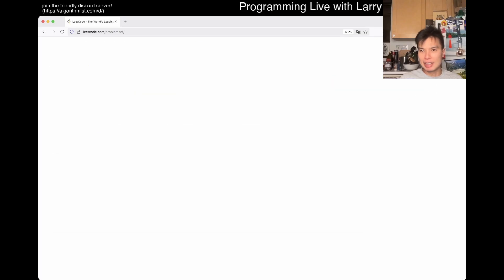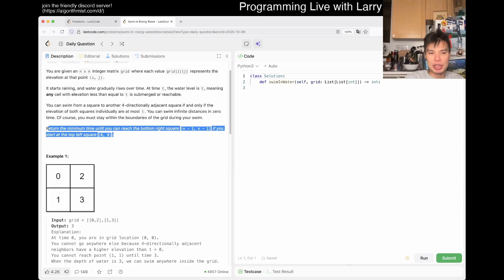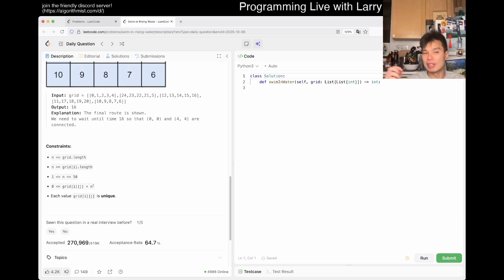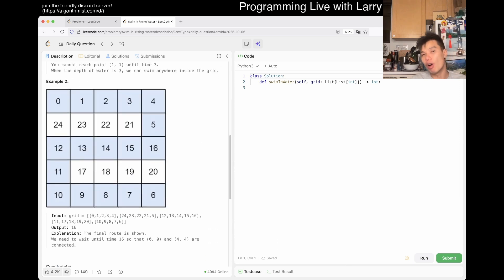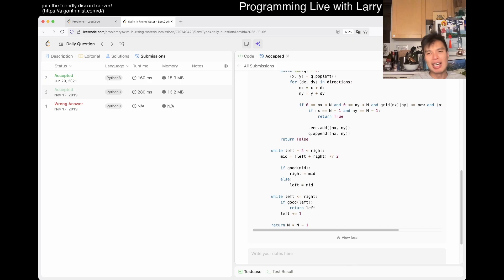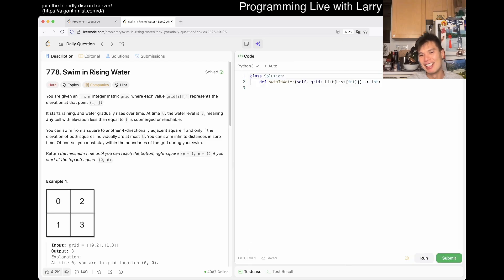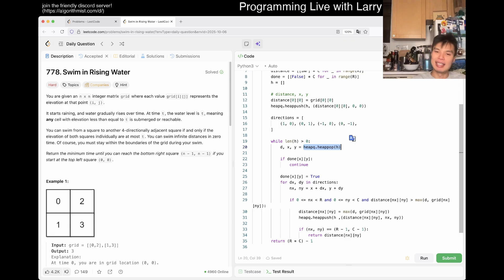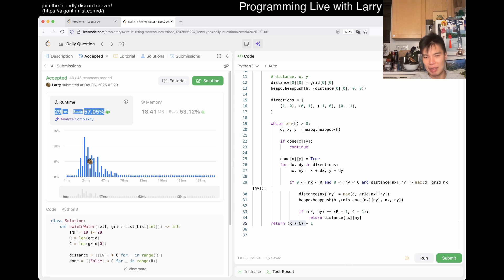Daily Leetcode #2015: Oct 06, 2025 - 778. Swim in Rising Water